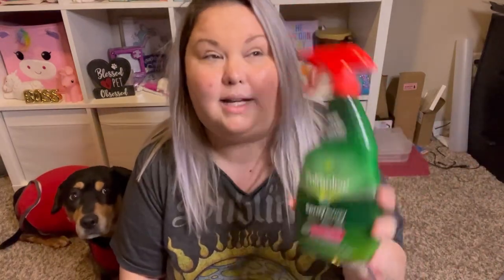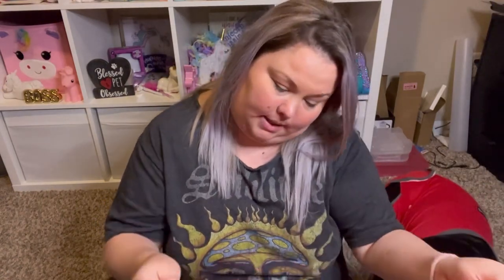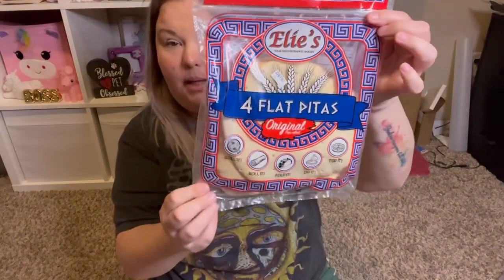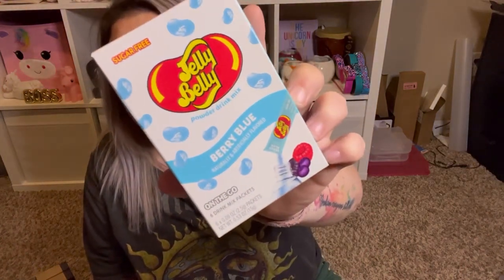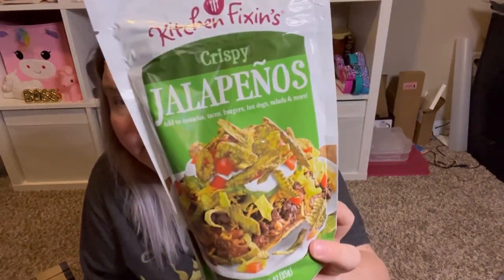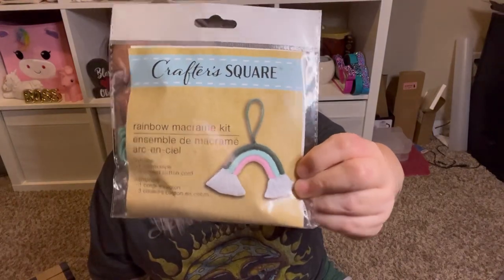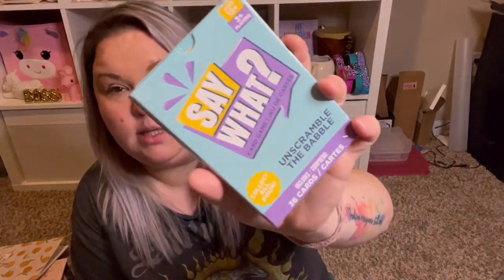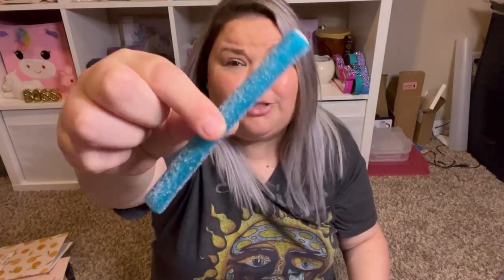BIG DOLLAR TREE HAUL | NEW FINDS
I love seeing all the new items in the stores now!  Not to mention all the new brand name items I’ve been seeing!